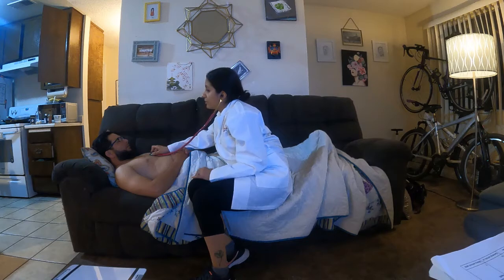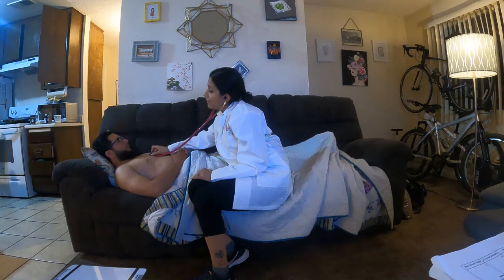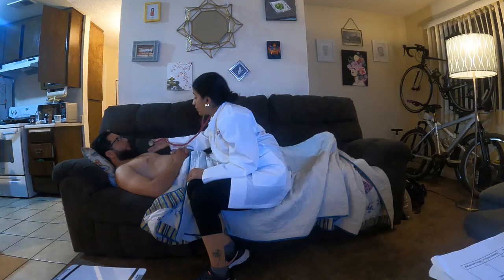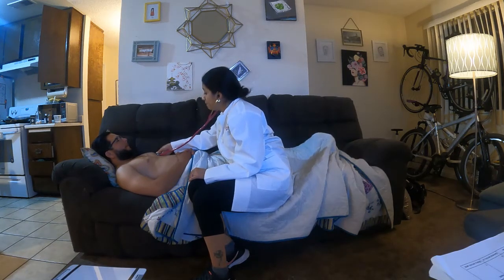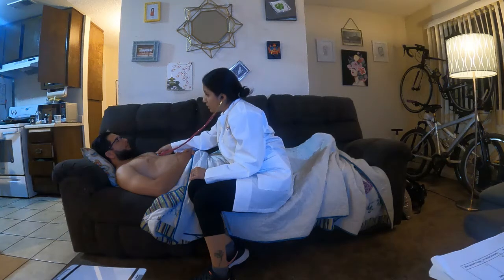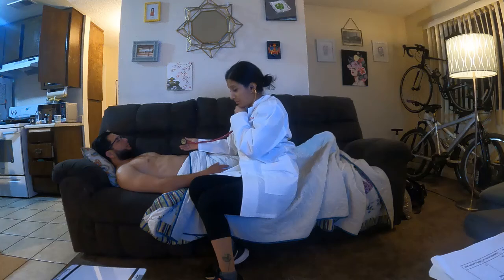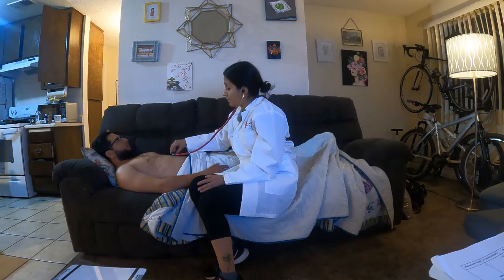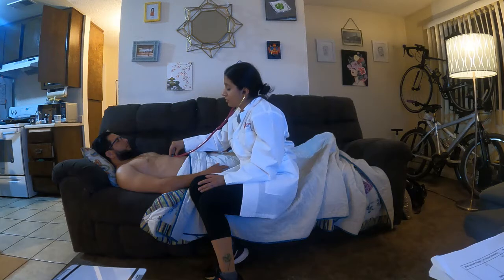Body system video: cardiovascular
MSN 572 Advanced Health and Physical assessment across the lifespan